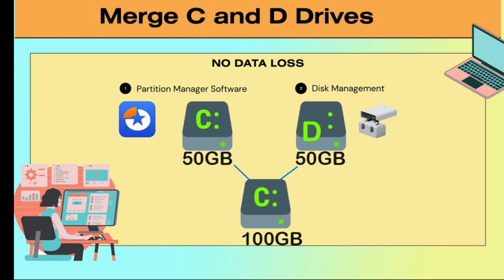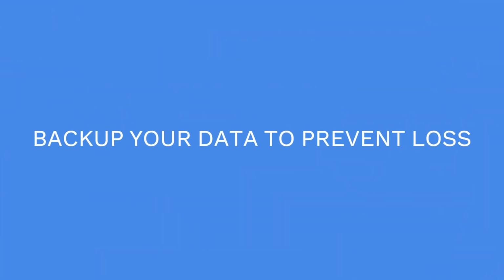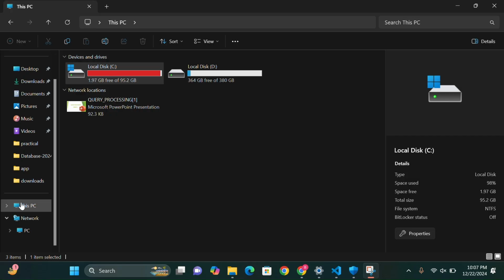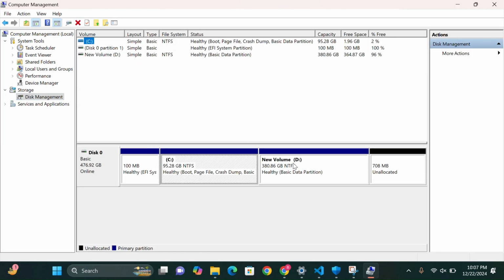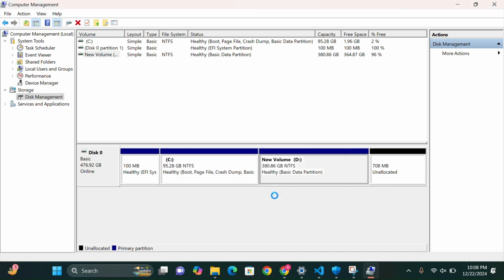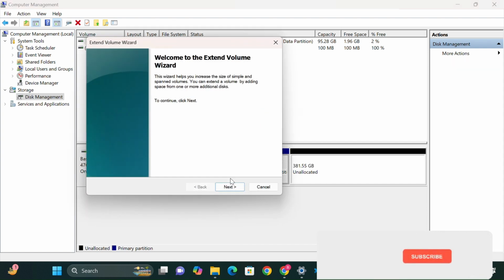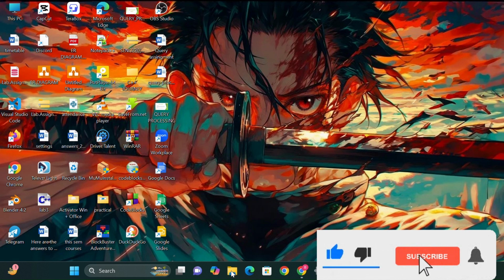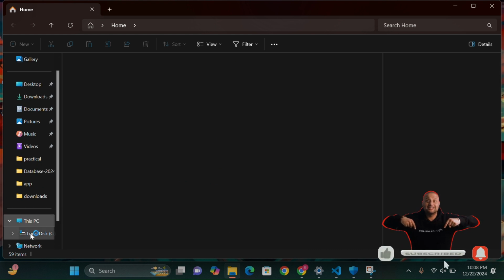How to Merge C and D Drives: No Software Needed Step-by-Step Guide🔥👌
Need more space on your C drive? 💻 Learn how to merge your C and D drives on Windows using File Explorer and Disk Management—no software required! This step-by-step guide is perfect for beginners and ensures you can manage your storage like a pro. 🚀

🔴 What You’ll Learn in This Video:

How to delete the D drive safely
How to extend the C drive to combine space
📁 Save time and avoid frustration by following this clear and concise tutorial!